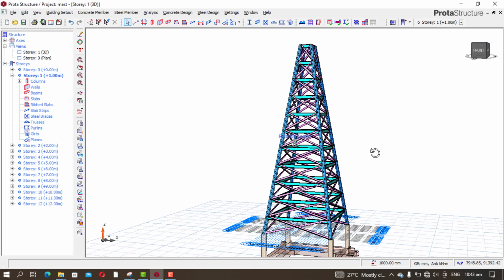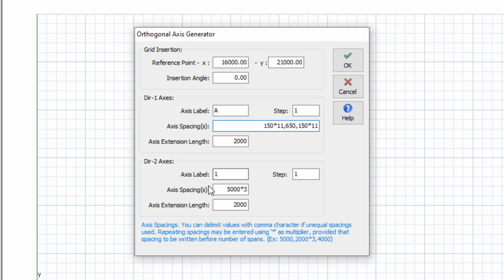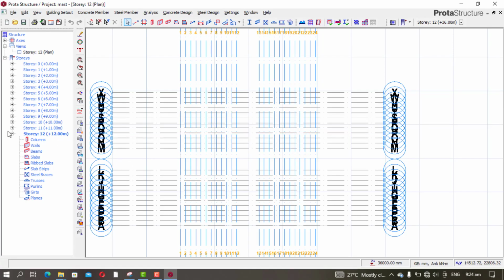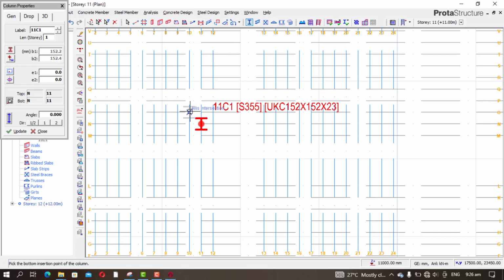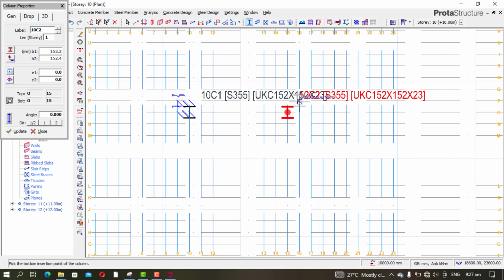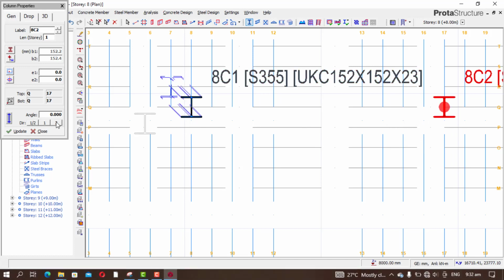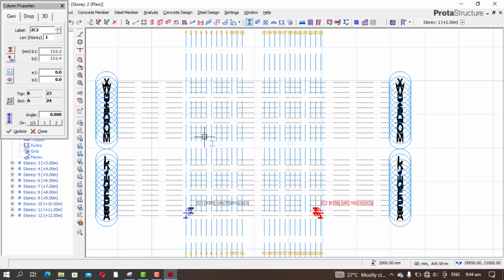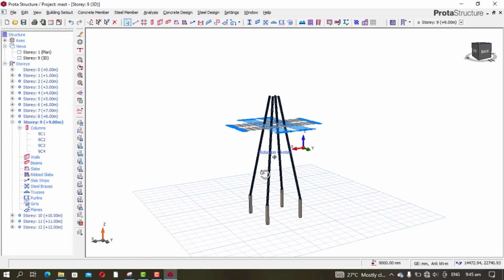Design of a Telecommunication Mast with ProtaStructure. Part 1.